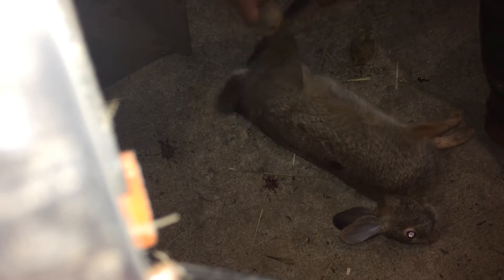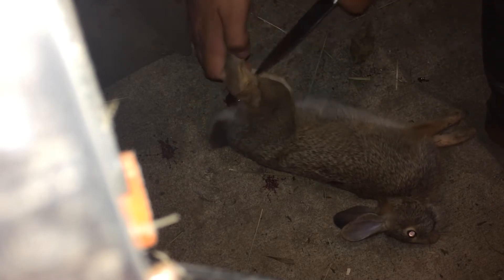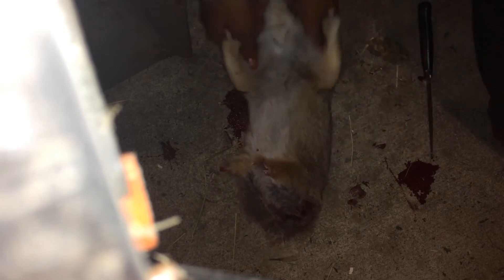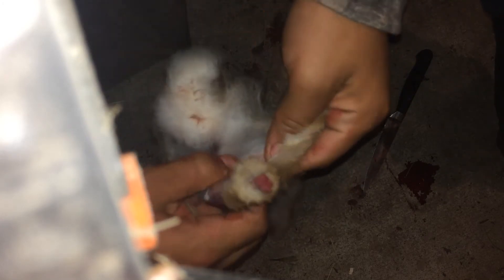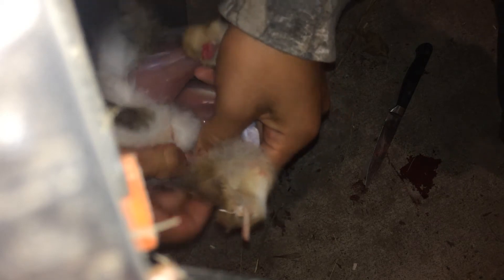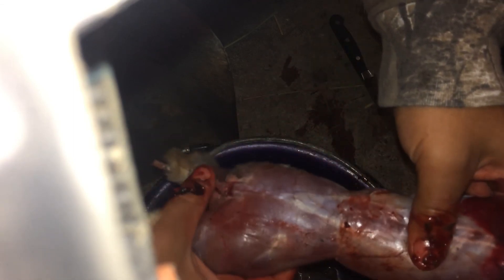How to clean a rabbit